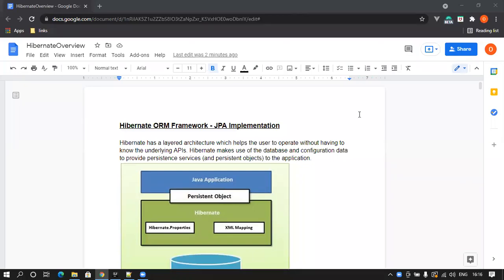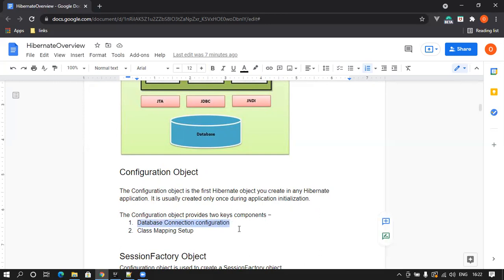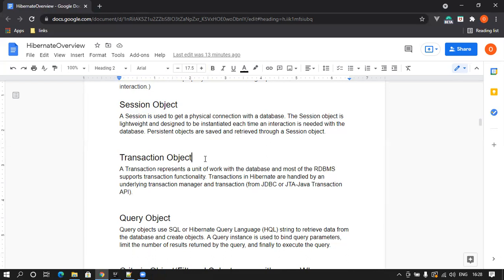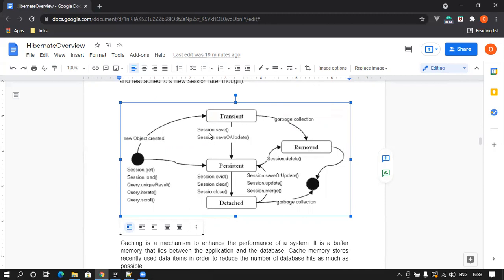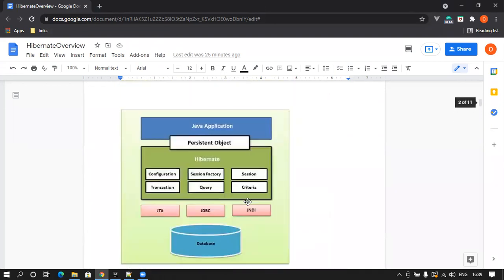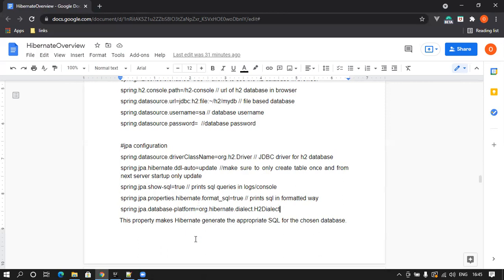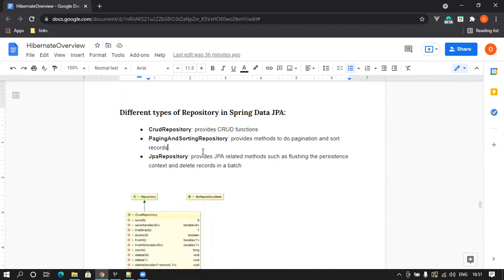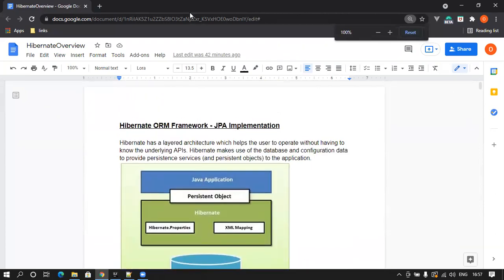18.Overview of Hiberanate ORM Framewaork and JPA specification.